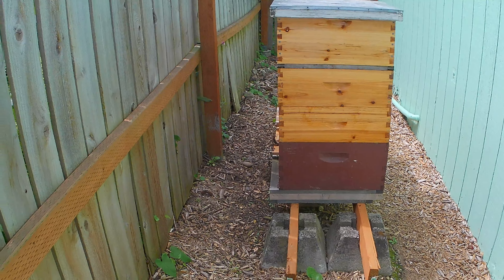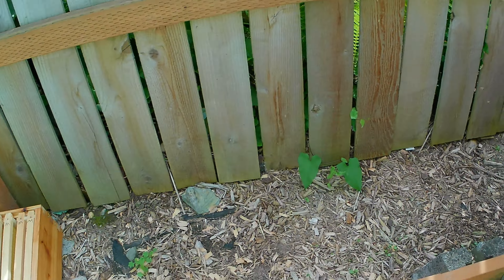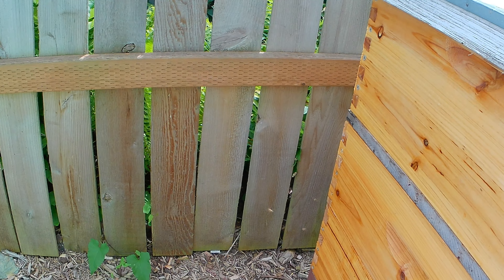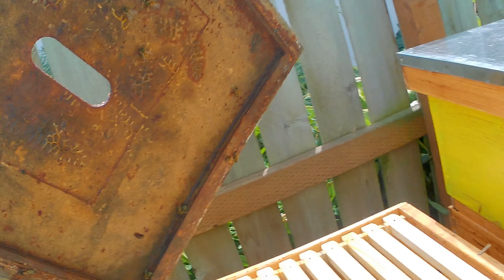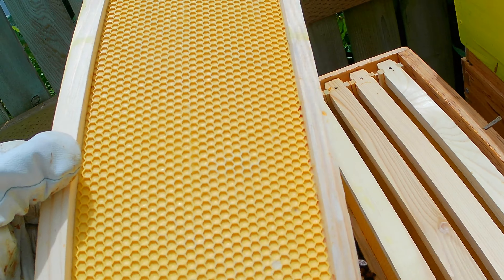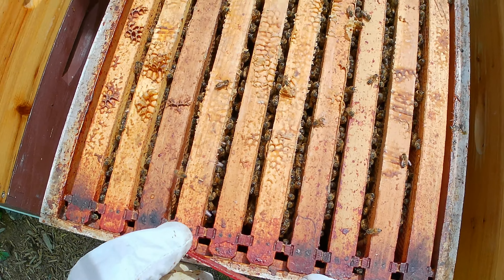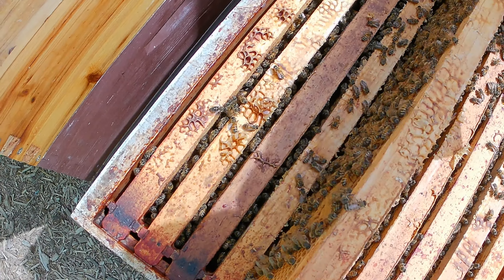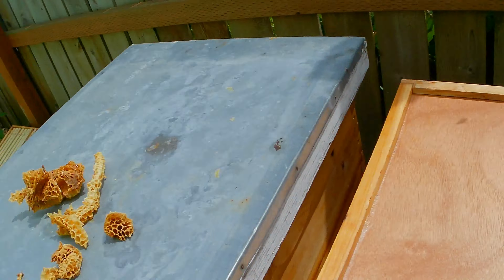Hive inspection 6-29-2024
Checked my 3 hives and they are bringing in some good nectar from the blackberry flow now. removed the empty feeder boxes. Found pretty much what I expected in the 3 hives though the 3rd hive has not had much growth yet. None of the hives have drawn out much comb on the new frames.